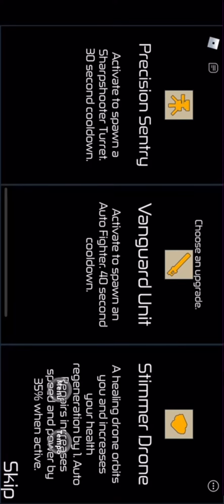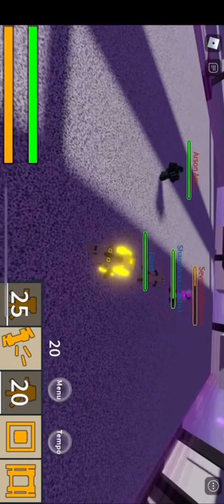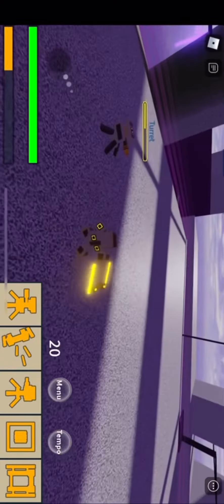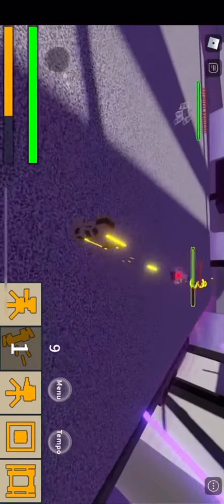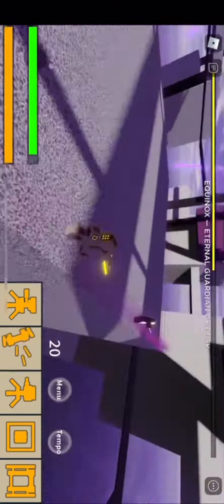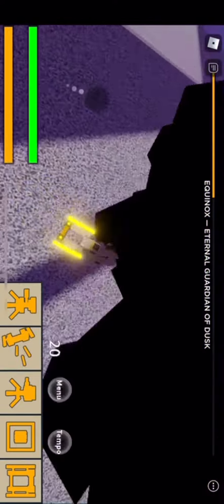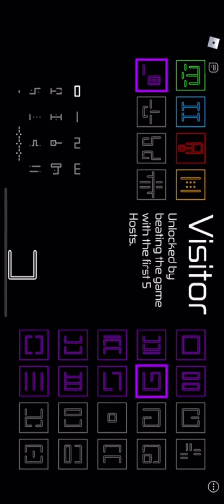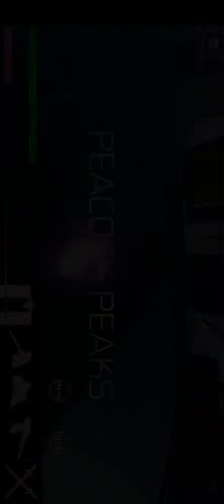How to get equinox